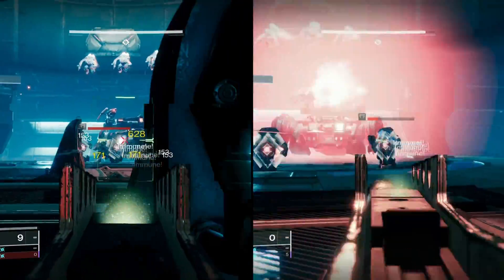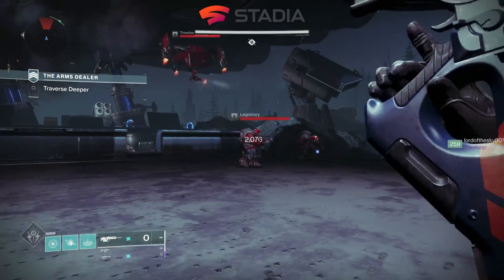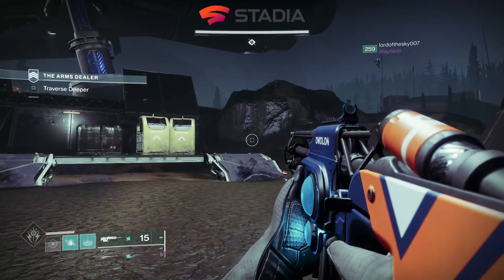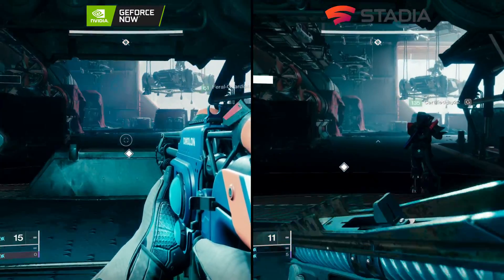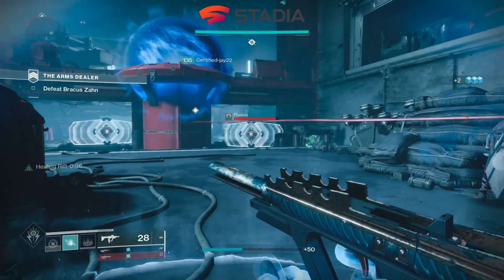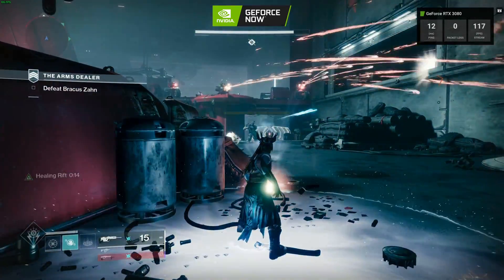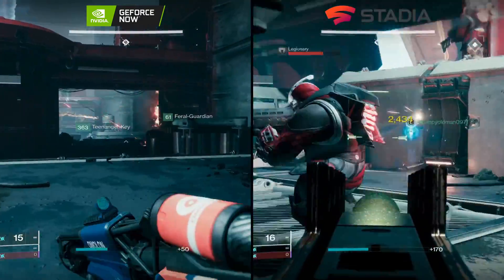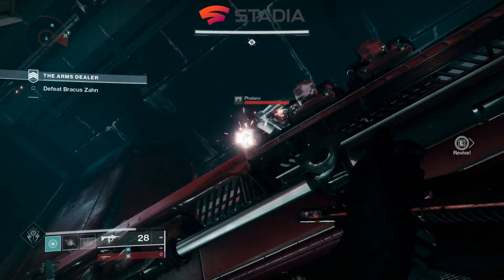Destiny 2 Mac 1440p Google Stadia vs GeForce NOW RTX 3080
Checking out Destiny 2 at 1440p on GeForce NOW and Google stadia on a Macbook Pro running MacOS Big Sur.